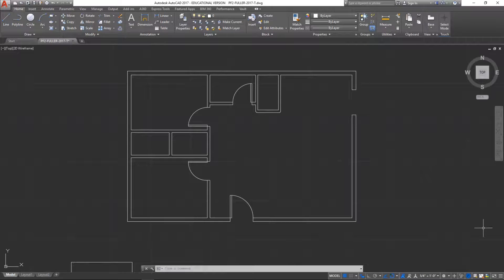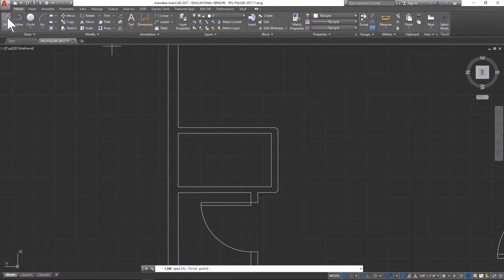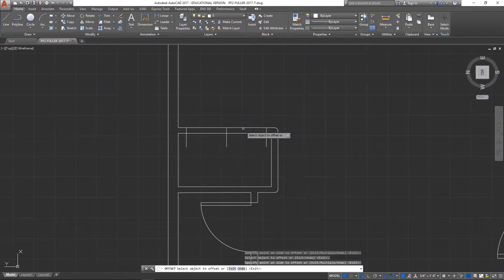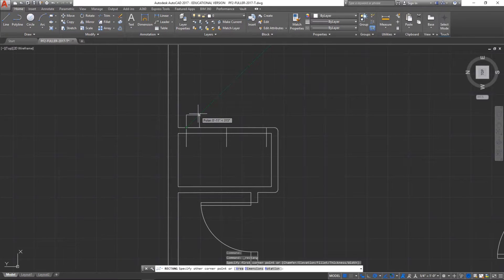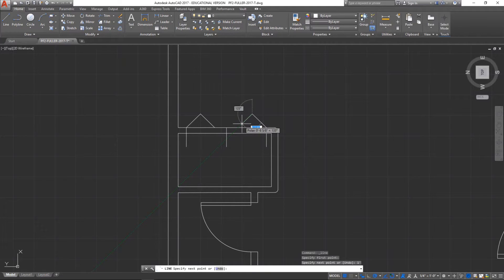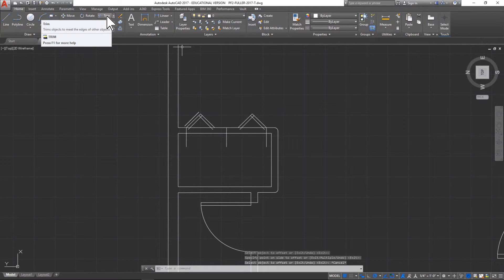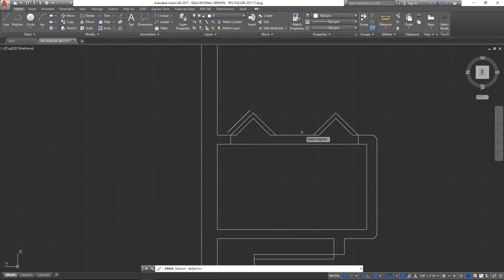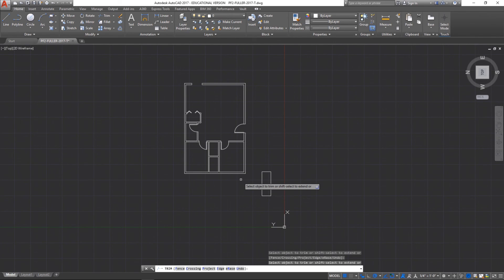AutoCAD Bi fold doors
How to make bi-fold doors in AutoCAD